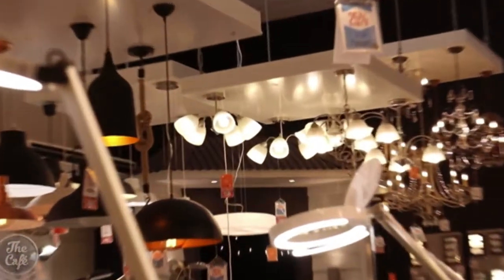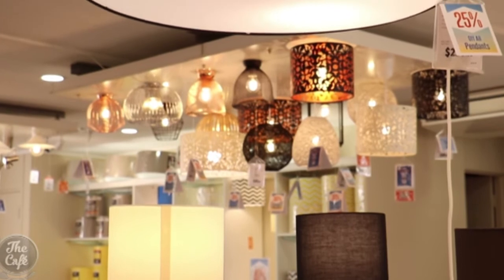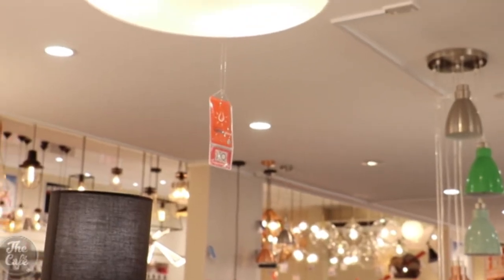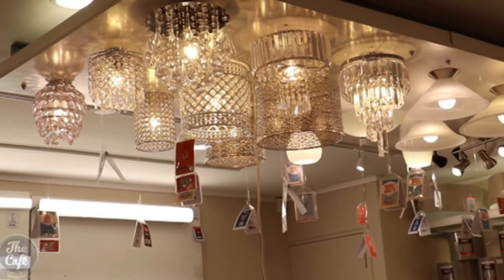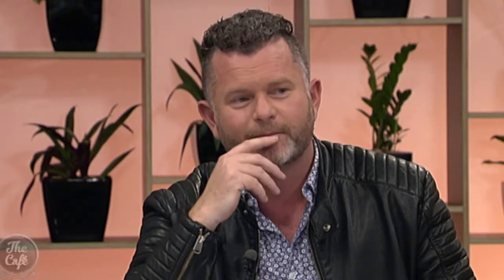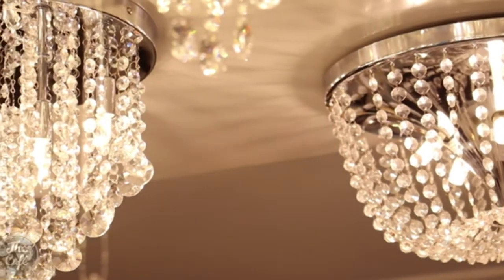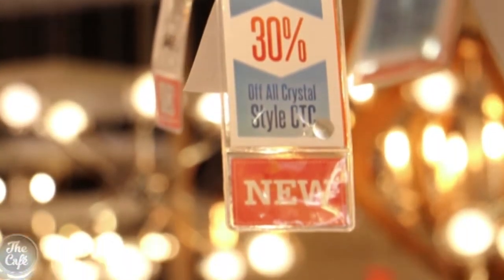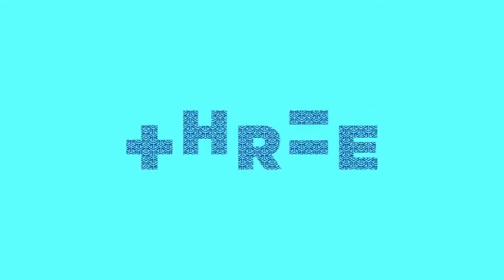Lighting With Low Ceilings